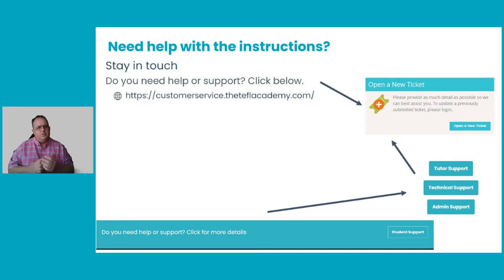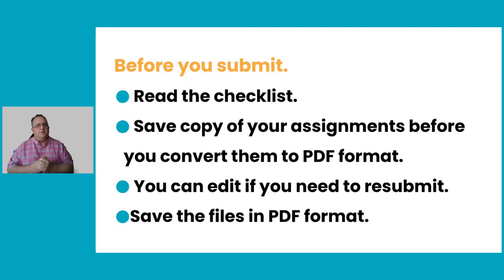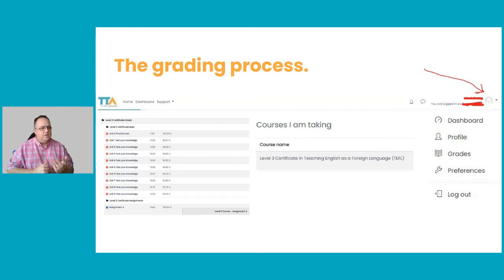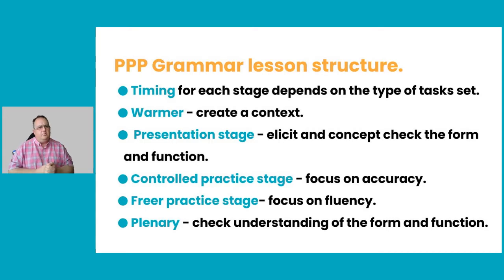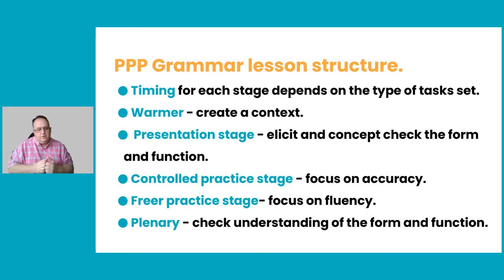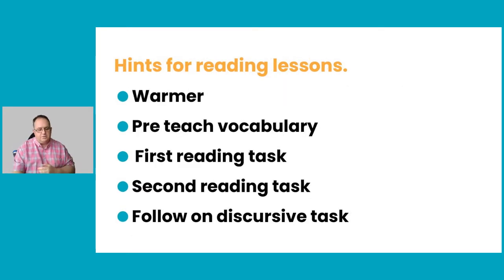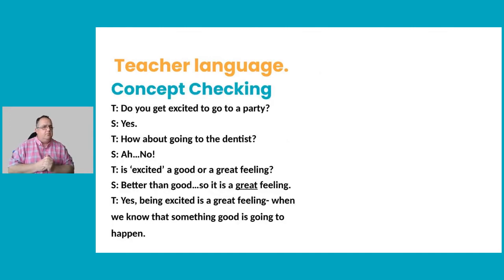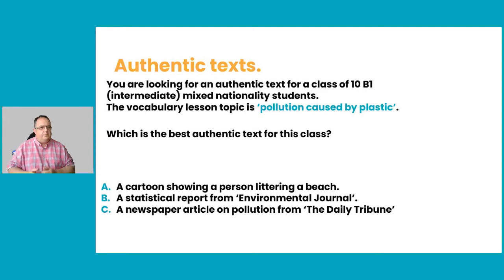How to pass your TTA assignments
In this webinar we talk about what you need to do to pass your assignments with The TEFL Academy